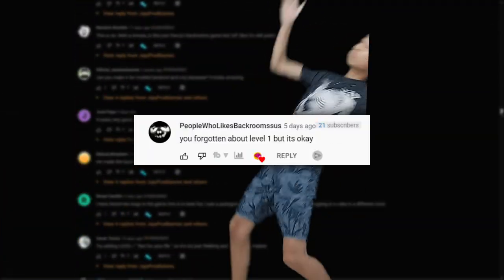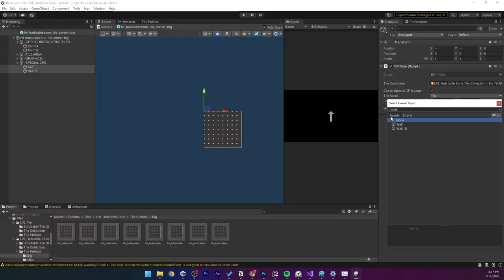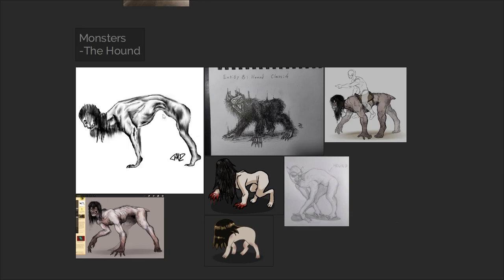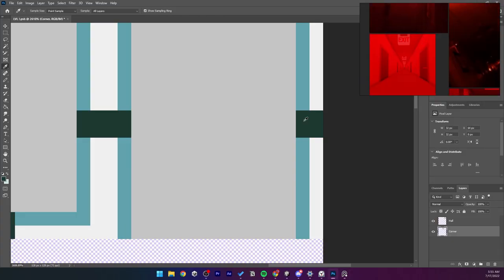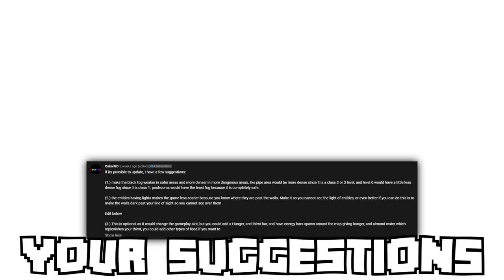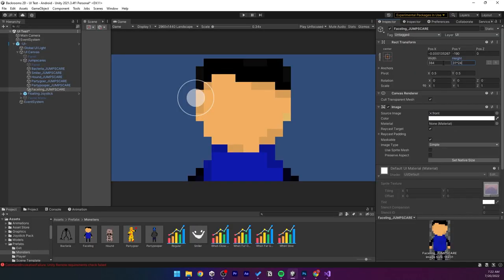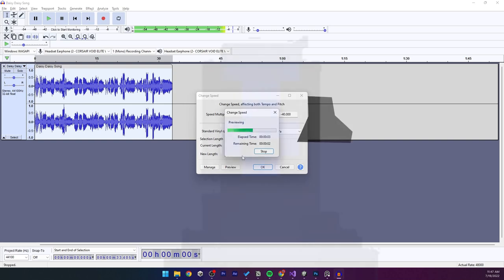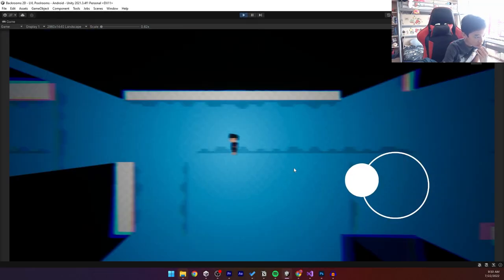I Made The Backrooms, But It’s 2D (Part 2)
I Turned the BACKROOMS into a Mobile Game. This was cool.

You actually clicked "Read More?" You must really love my content!

-📄𝗗𝗘𝗦𝗖𝗥𝗜𝗣𝗧𝗜𝗢𝗡📄-
The Backrooms is an internet creepypasta that has recently blown up due to Kane Pixel's series on the topic. Since numerous Backrooms games exist, I decided to make mine a mobile game.

Music Licenses:
Music from Uppbeat (free for Creators!):